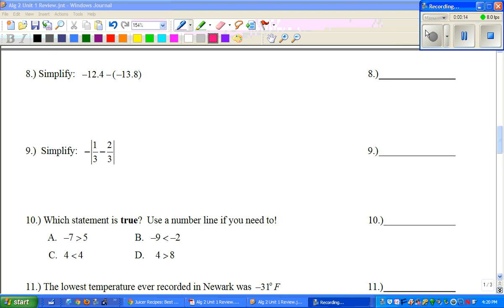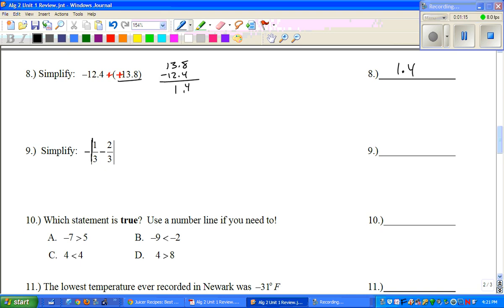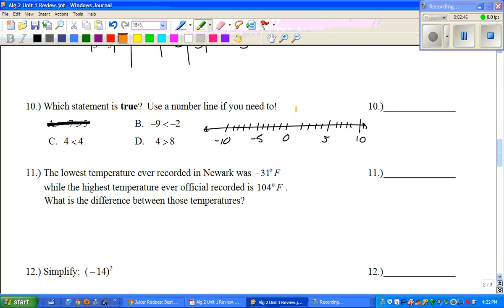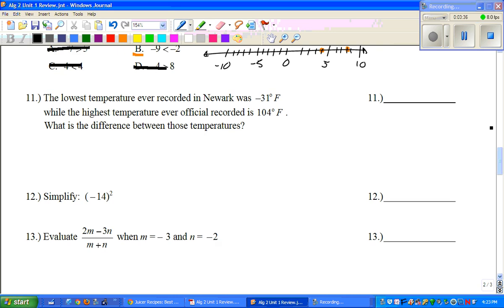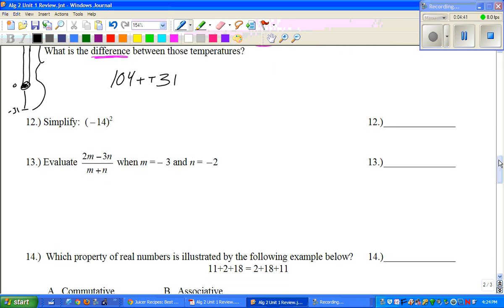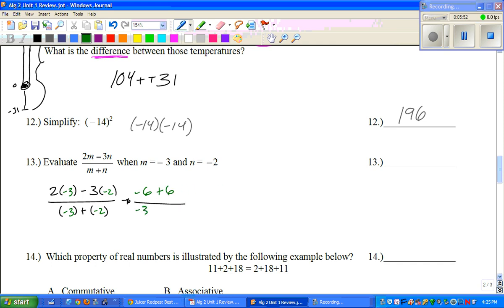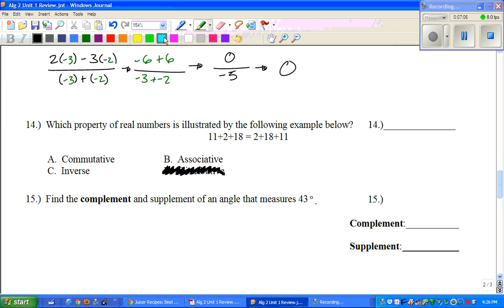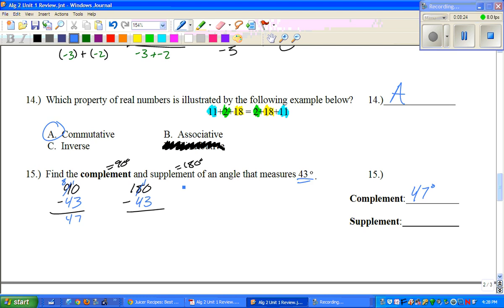AT Alg 2 Unit 1 Final Review #8-15.wmv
ATHS Algebra 2 Unit 1 Final Review problems #8-15 - Ms. Carranza & Mr. Grice's Algebra 2 Class